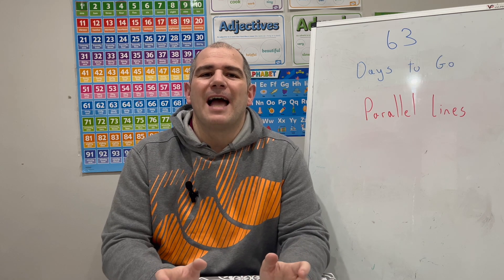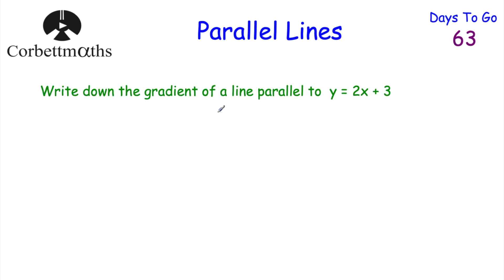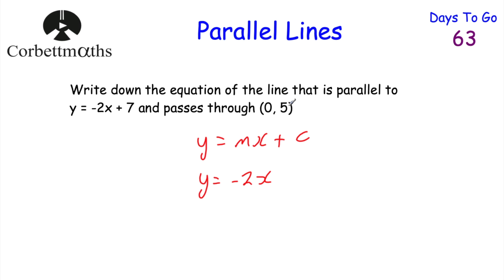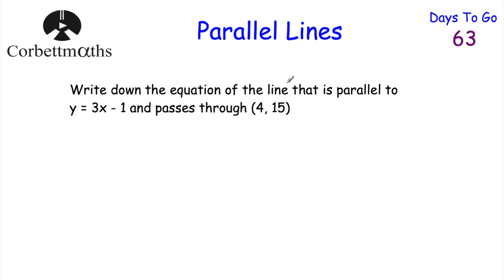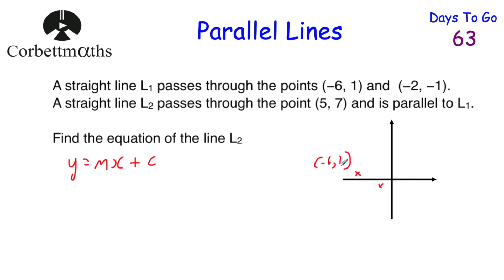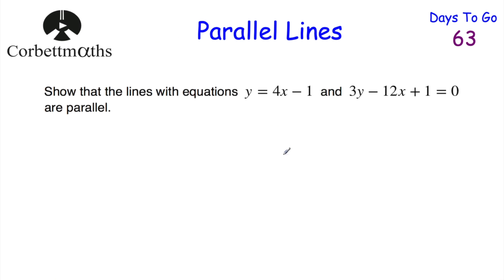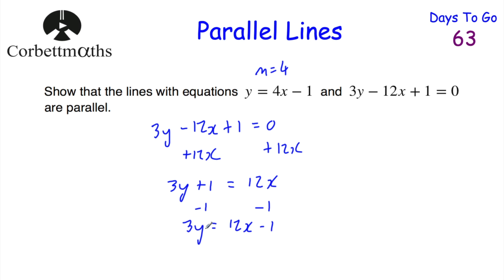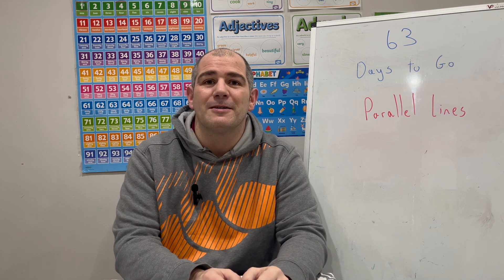GCSE Higher Revision - 63 Days to Go - Corbettmaths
Today we are focussing on the Parallel Lines

00:00 - Intro
00:22 - Parallel Lines
00:54 - Which lines are parallel?
01:39 - Gradient of a Parallel line
02:06 - Equation of Parallel Line passing through a point
03:05 - Your turn 1
03:46 - Your turn 2
05:02 - Your turn 3
06:04 - Finding the gradient first
09:20 - Rearranging the equation
11:02 - Summary